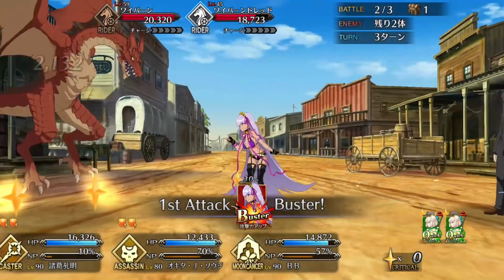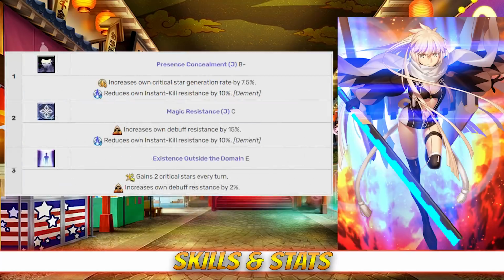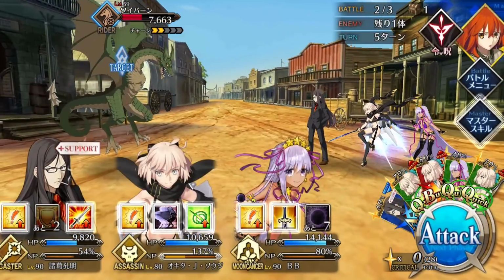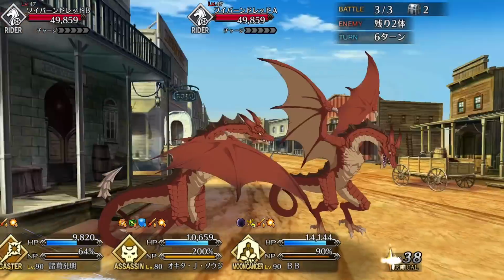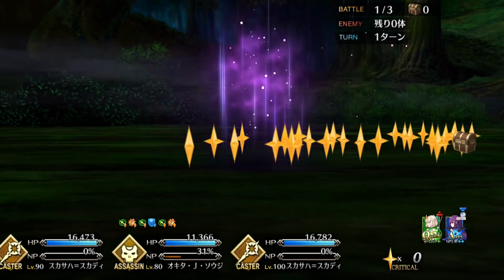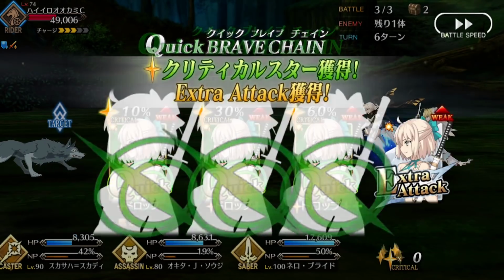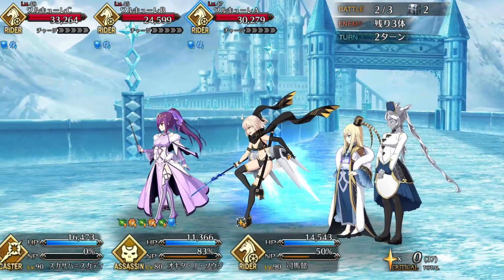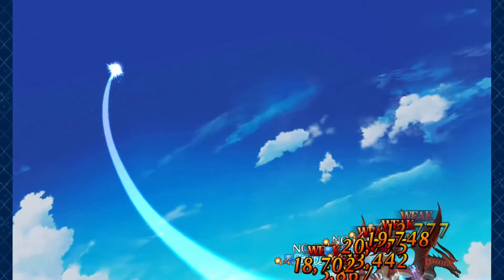FGO Servant Spotlight: Summer Okita (Assassin) Analysis, Guide and Tips (Ft. Chaldea Gurus)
We've been waiting a long time for Okita's swimsuit, but is she just eye-candy? Let's find out!

00:00 - Introduction
00:50 - Stats, Skills, and Deck
04:02 - Analysis
06:26  - Skill Leveling
09:00 - Team Comp
10:05 - CE & CC Recommendations
10:55 - Final Thoughts
11:42 - Grade
12:01 - Outro